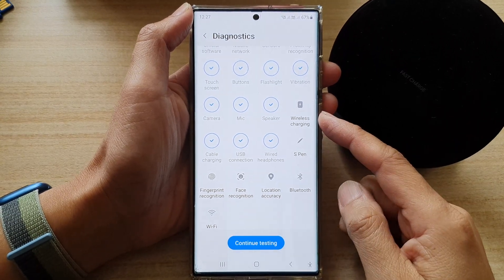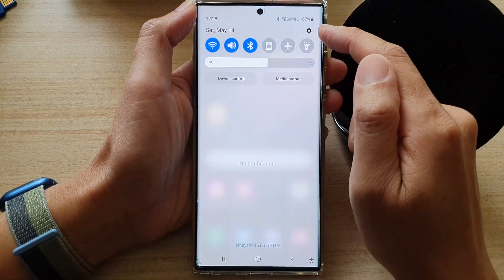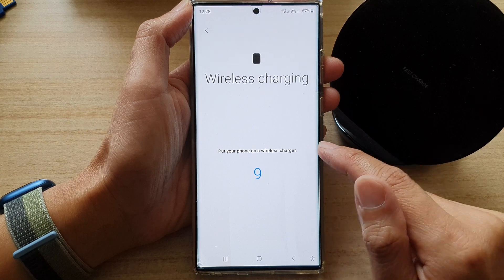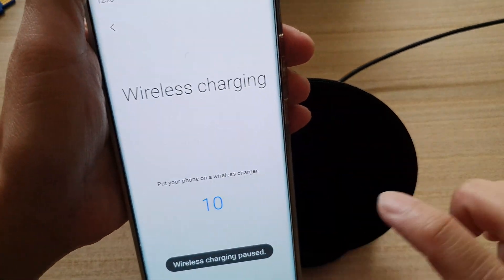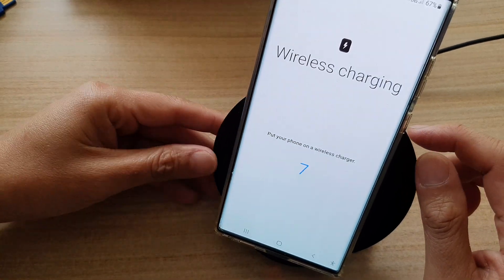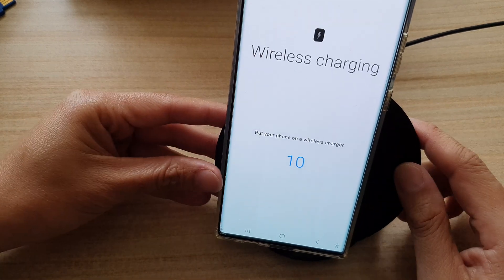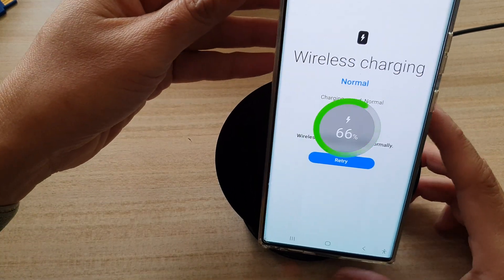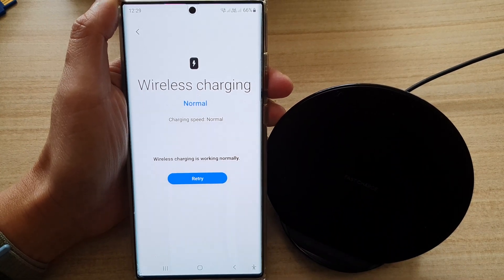Galaxy S22/S22+/Ultra: How to Test Wireless Charging For Faults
Learn how you can test wireless charging for faults on the Samsung Galaxy S22 / S22+ / S22 Ultra.